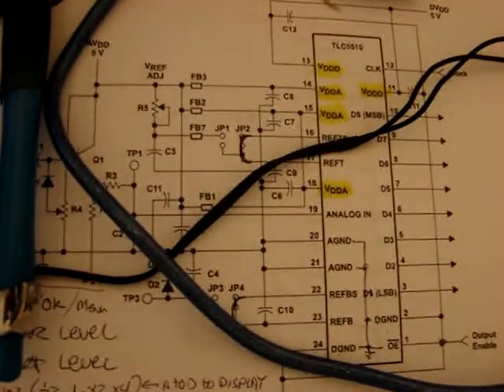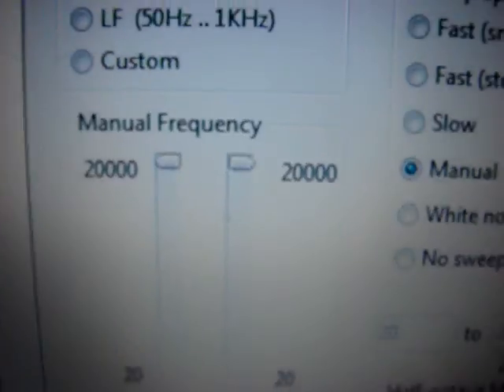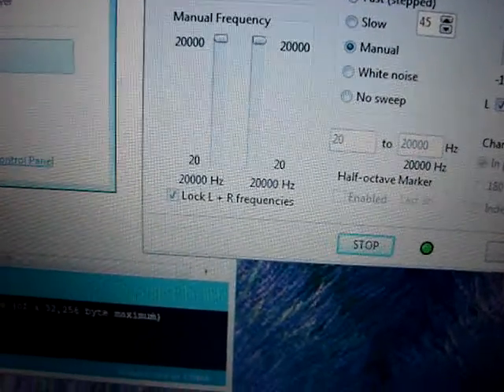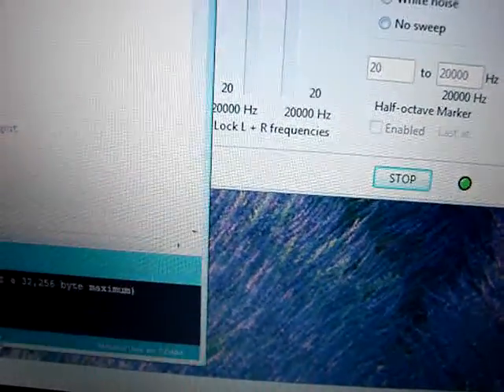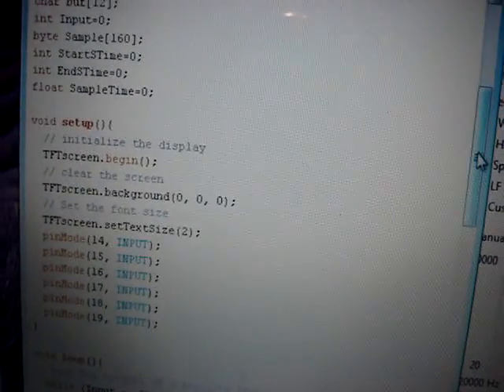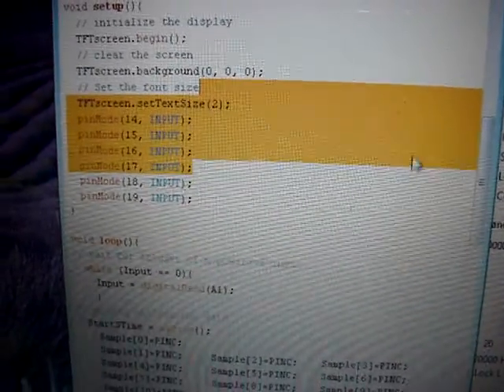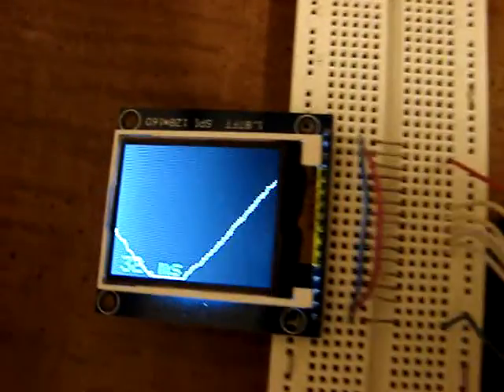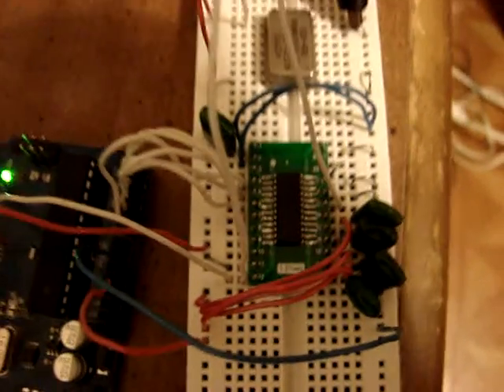Arduino + TLC5510 5MSPS DSO glitch free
Arduino Uno with a TLC5510 running at 5MSPS DSO glitch free thanks to clock synchronization trick.